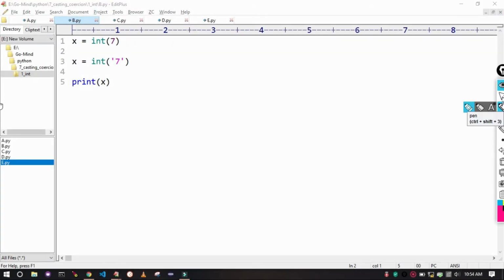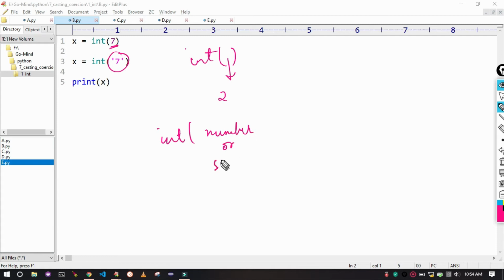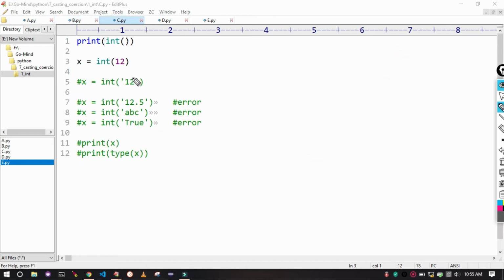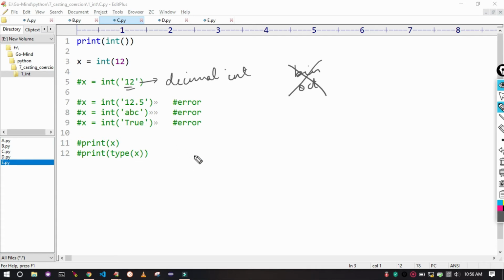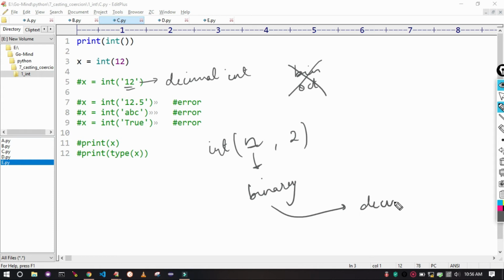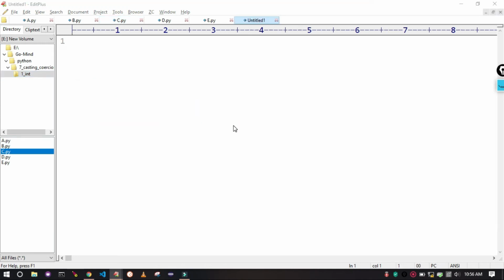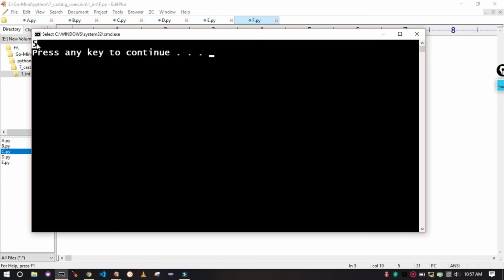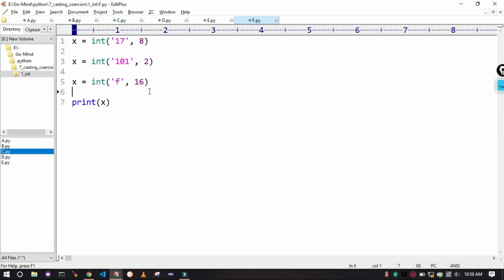Casting and Coercion in PYTHON | Part - 2 | Lecture - 22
Hey viewers,
In this video, we will see how to convert any type of integer to decimal integer.